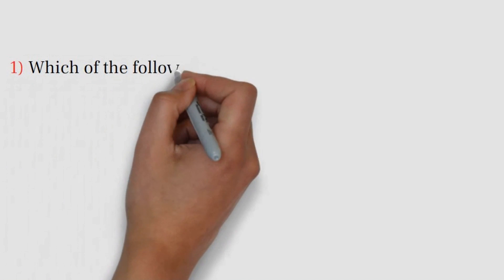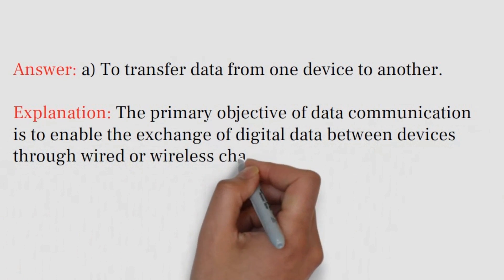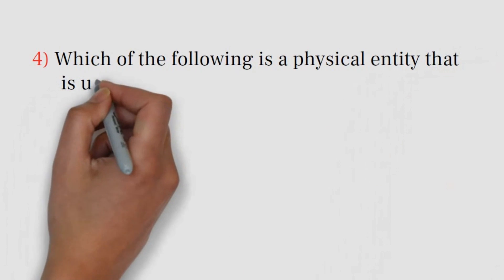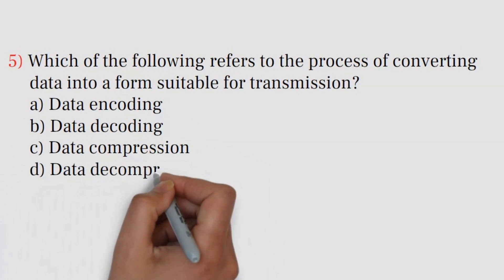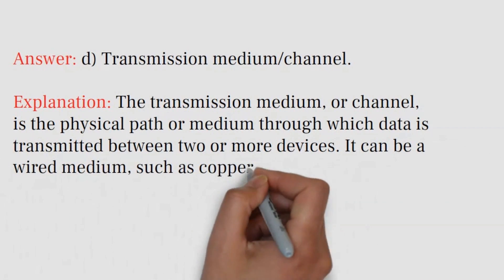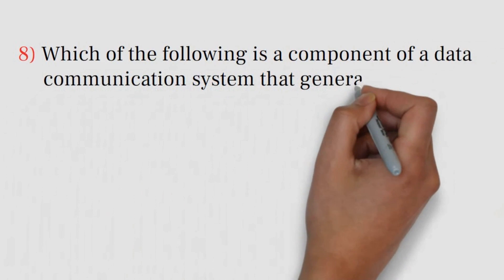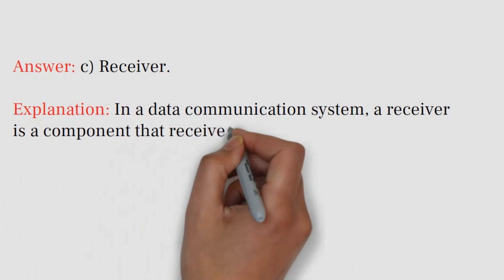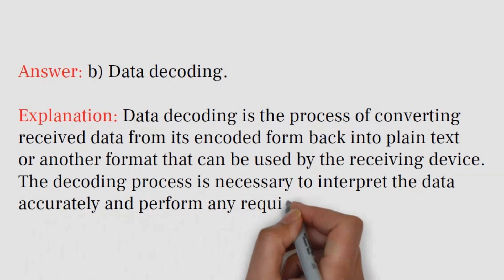Lesson-1: Data Communication MCQs and Answers | Computer Awareness Multiple choice questions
In this video tutorial, you are going to learn In this lesson, we'll be focusing on Lesson-3: Data Communication MCQs and Answers | Computer Awareness Multiple choice questions. We'll be answering a bunch of computer communication and data awareness MCQs, and you'll get a chance to practice on some of the quizzes in the lesson. Computer communication and data awareness are essential skills if you want to succeed in the IT field. In this video tutorial, you are going to learn.